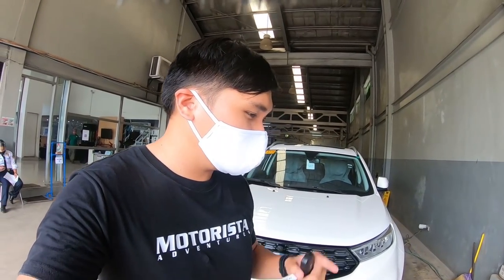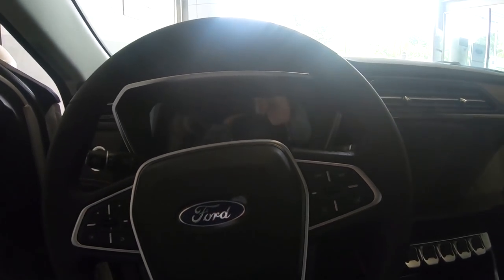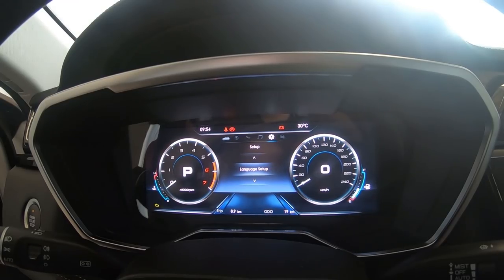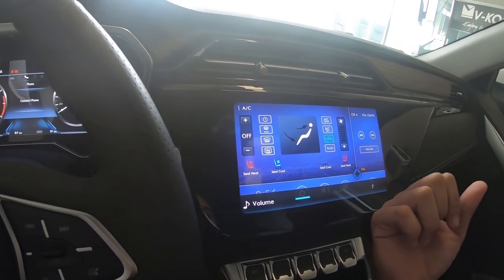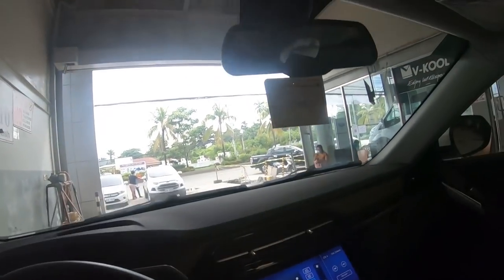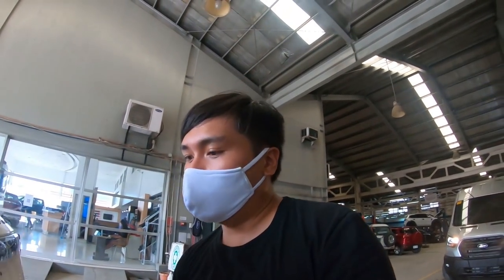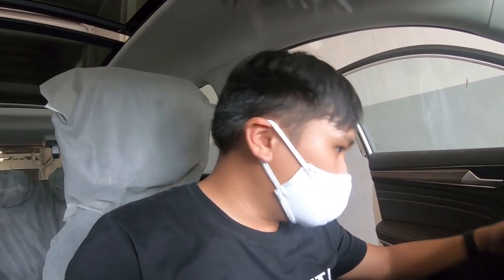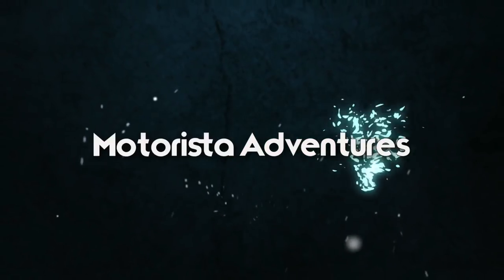Ford territory interior Vlog